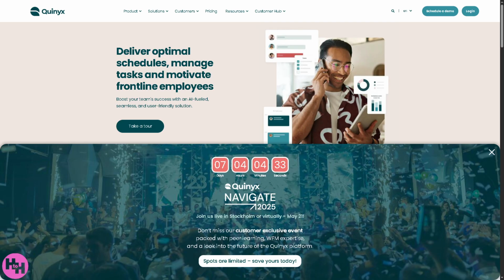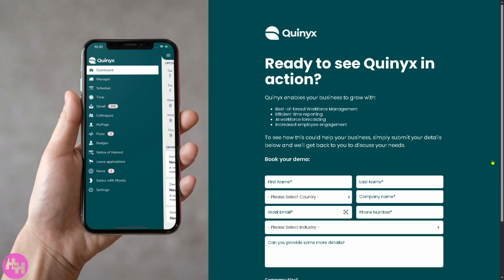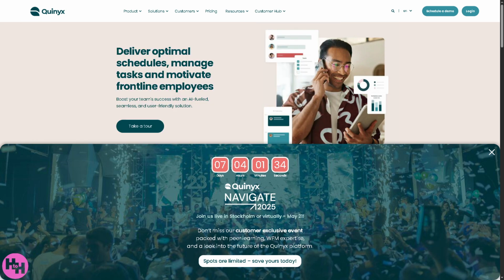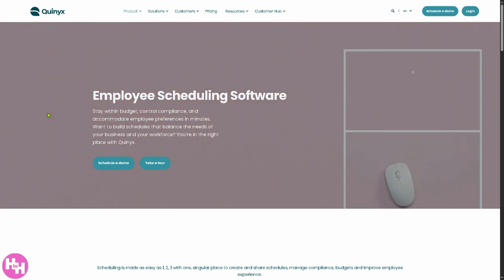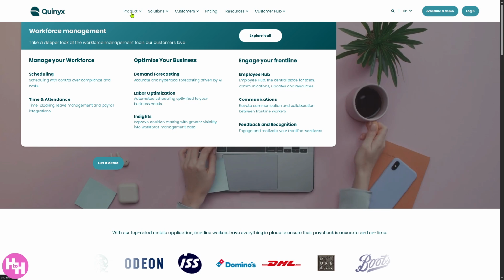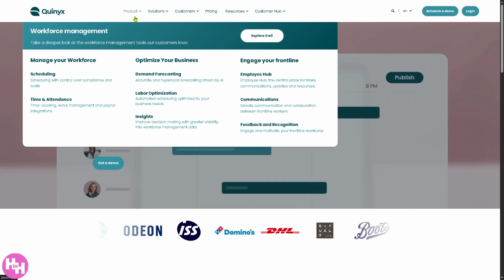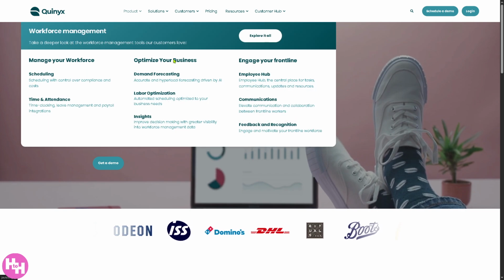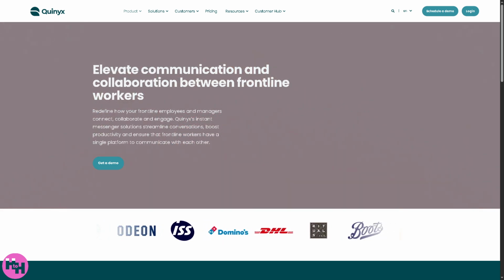Quinyx Tutorial for Beginners | Workforce Management Software Demo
In this beginner tutorial and training video, we show you how to install and use Quinyx CRM software.  We show you how to create an account and get started, how to use all of the core features in this demo, and give quick review of the software.